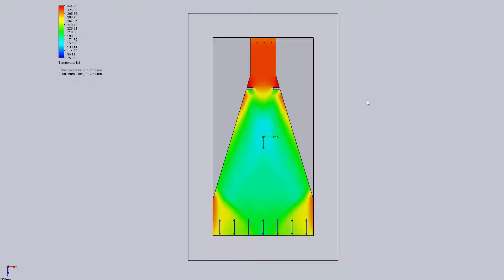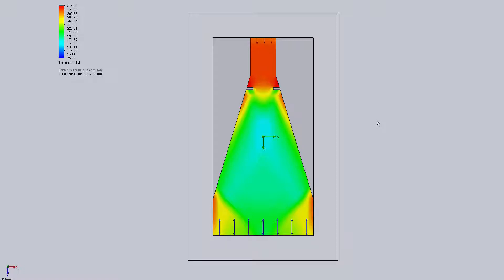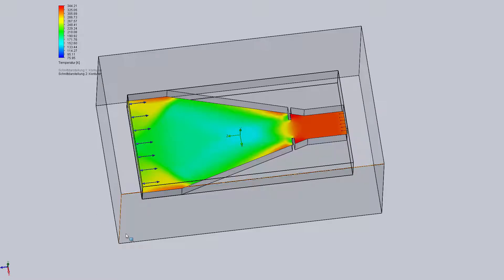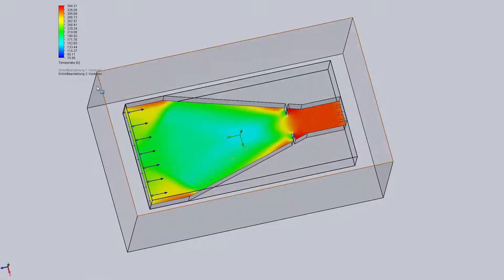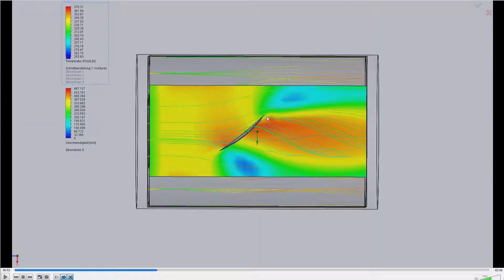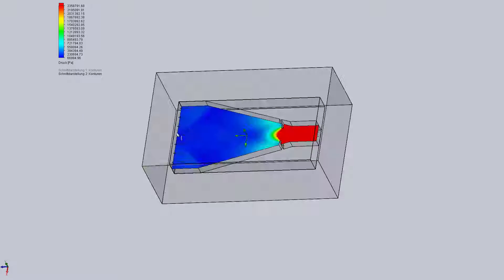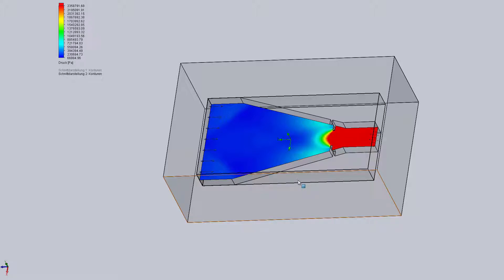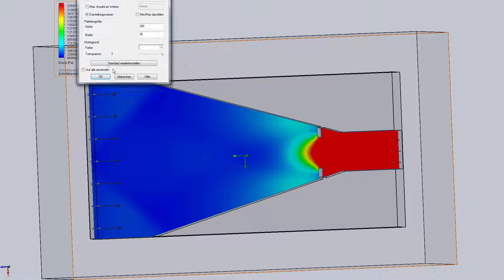Aerodynamic Pressure Cooling A Quick Explanation And Simulated Demonstration